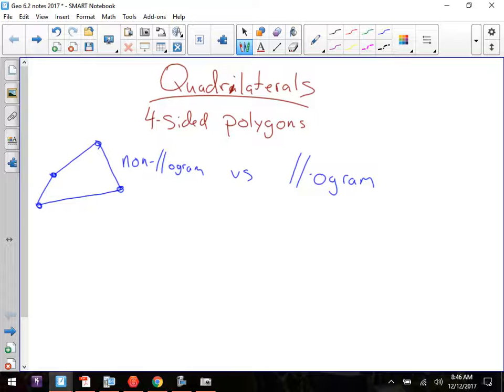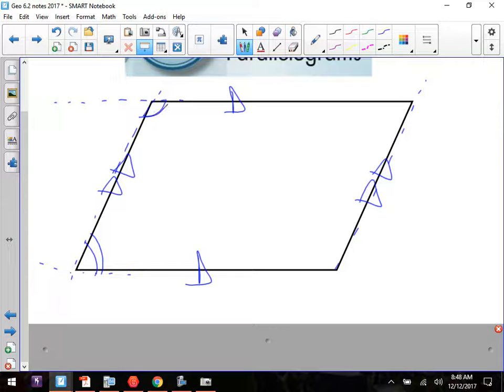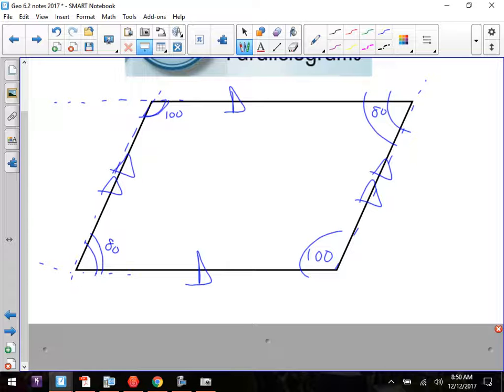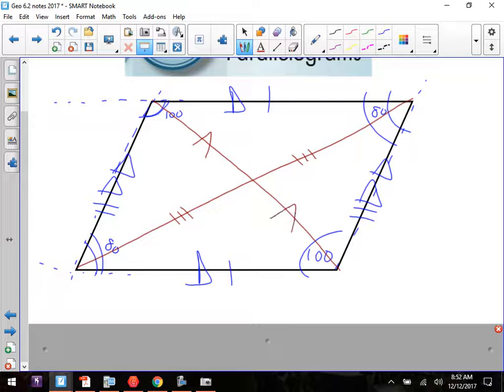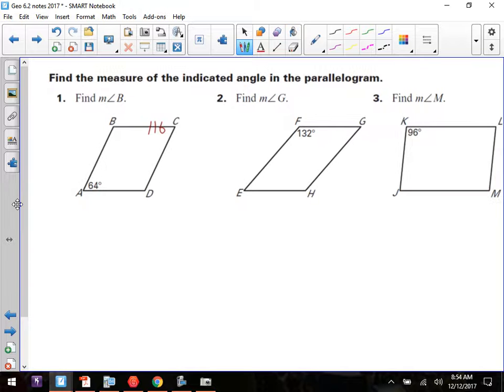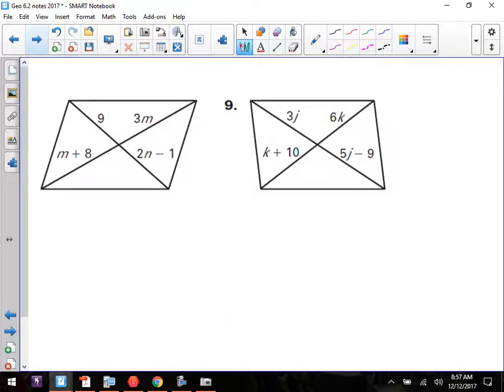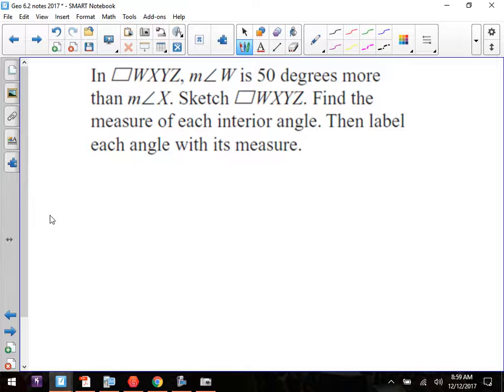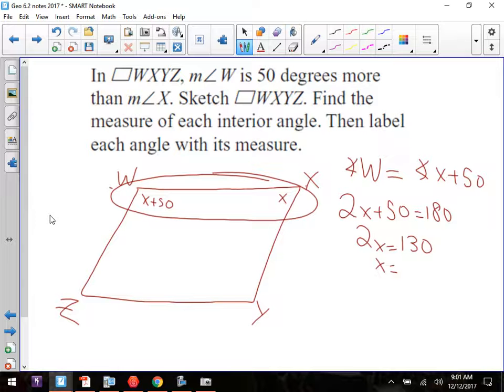December12 6 2 notes p2